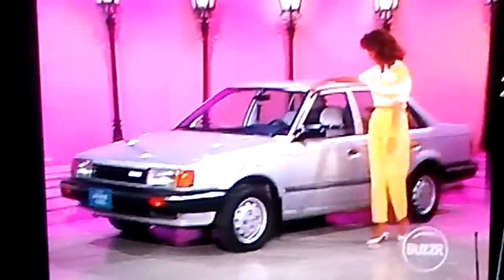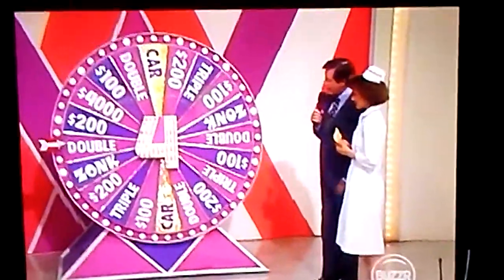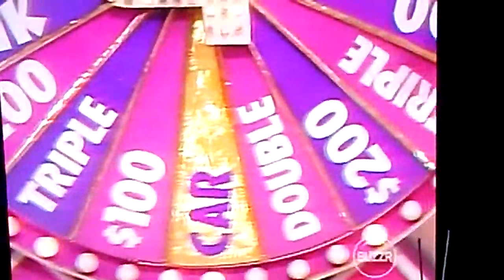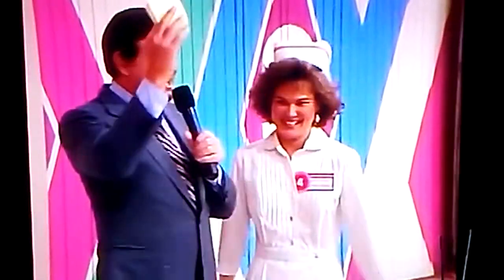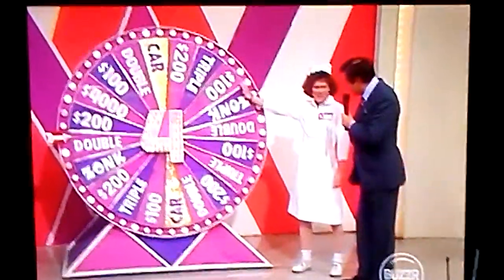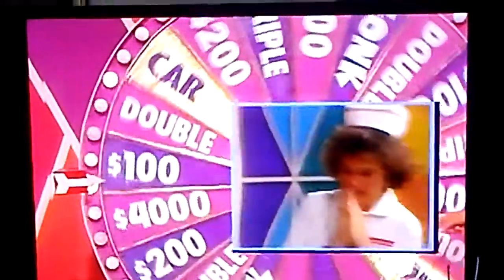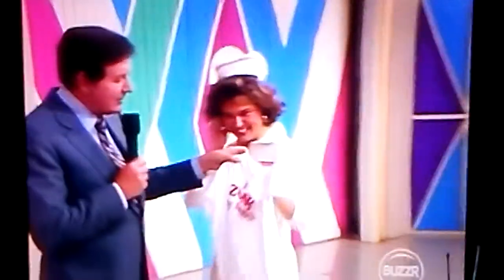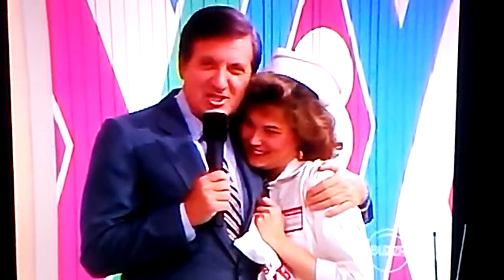All new let's make a deal. Dealing wheel. I was zonked by Monty hall!